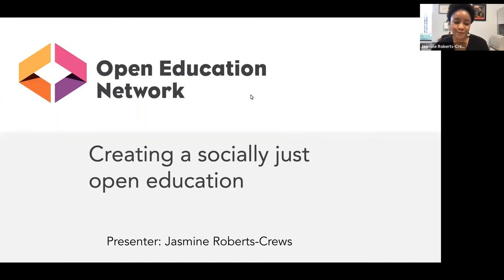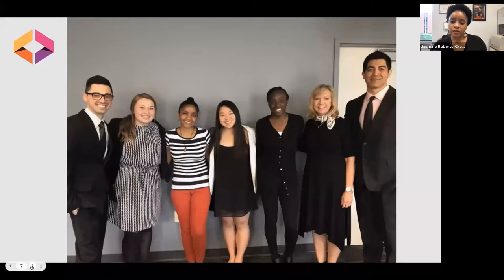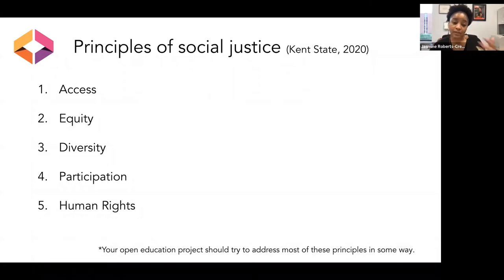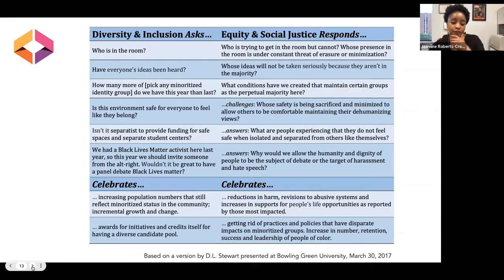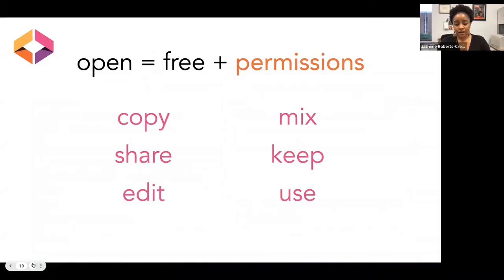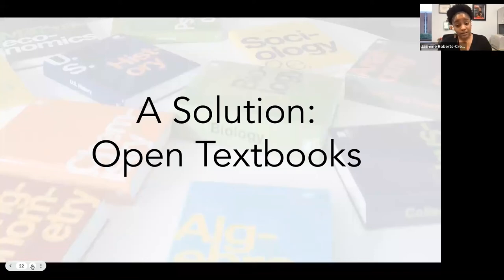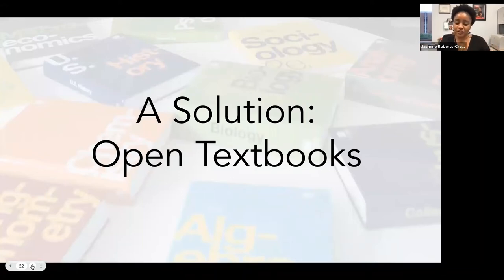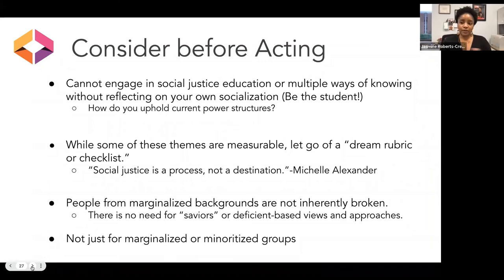Jasmine Roberts-Crews: Creating a Socially Just Open Education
Jasmine Roberts-Crews, Lecturer in the School of Communication at The Ohio State University and the OEN’s first Faculty Fellow, has created a video for advocates within our community who are curious to learn more about how to design open education programs with social justice in mind. Watch as she discusses the intersection of open education and social justice and addresses key questions including: Why social justice? What does a “socially just open education” mean? Where do we begin?